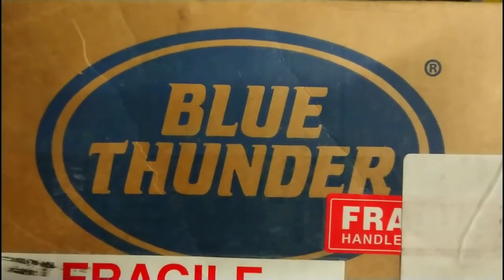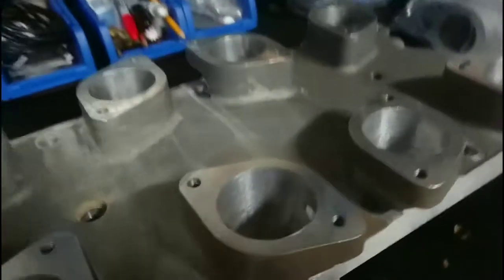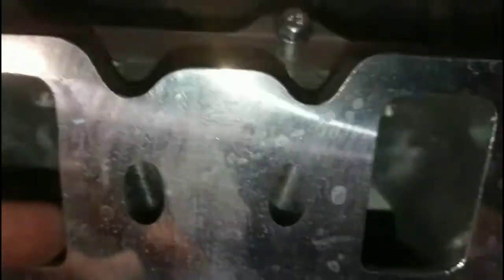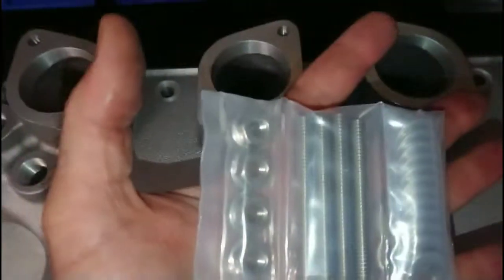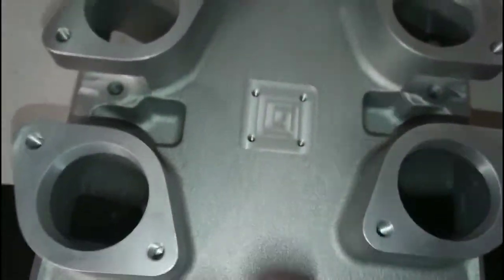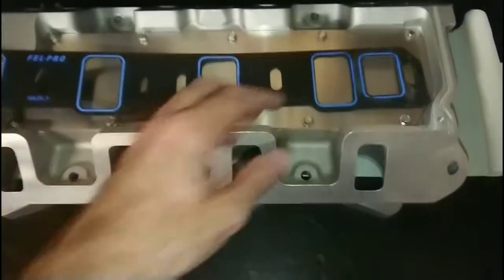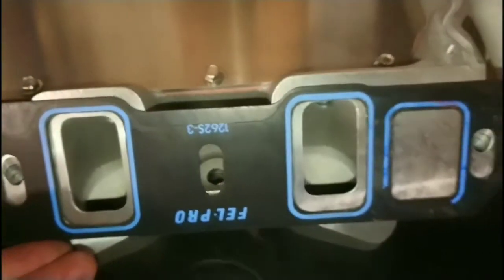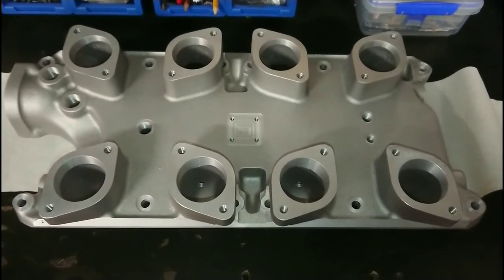Blue Thunder 302 IDA Manifold Comparison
Unboxing of a brand new Blue Thunder Modern IDA Manifold to suit a 8.2 Windsor.
Quality comparison to a  popular cheap "Clone"